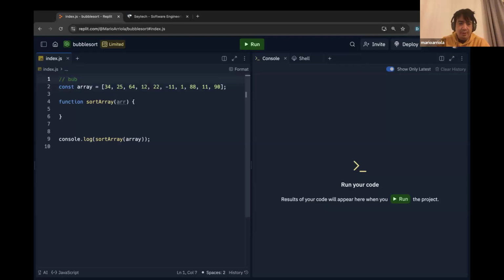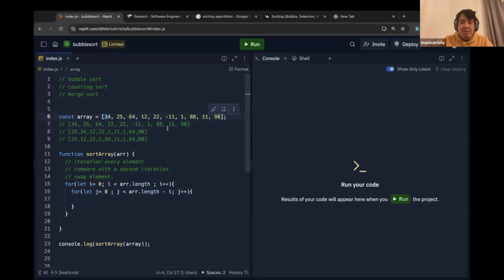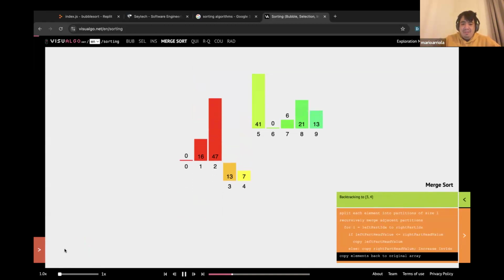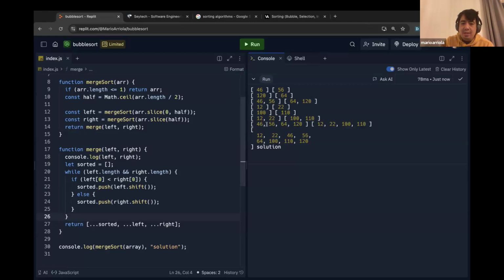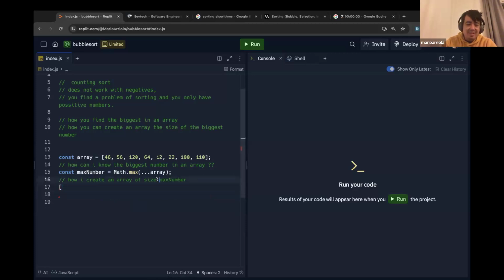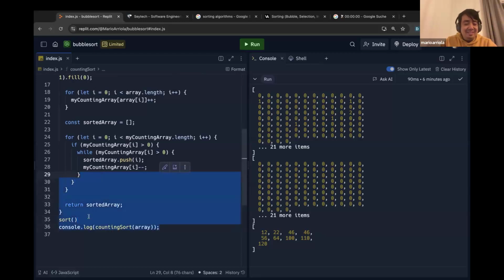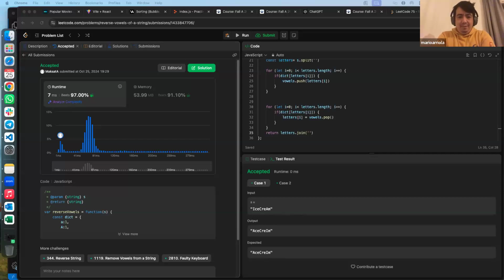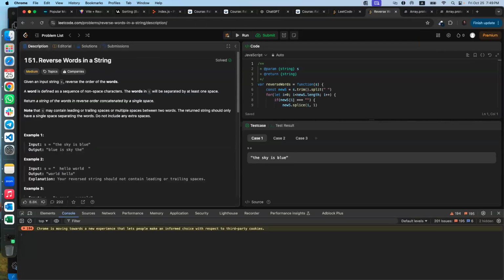Data Structures and Algorithms